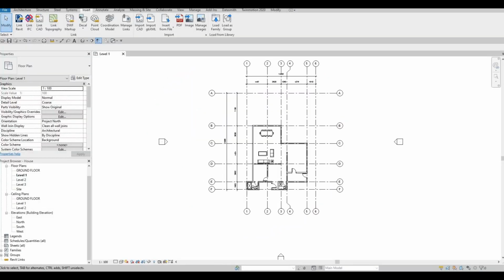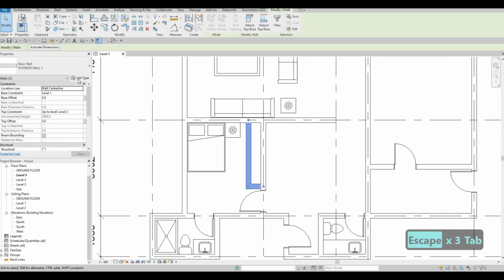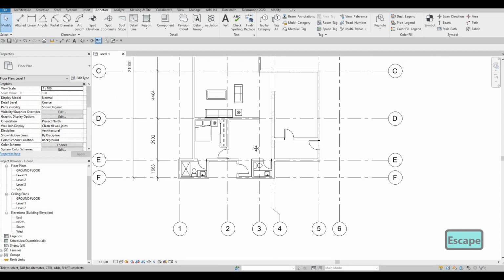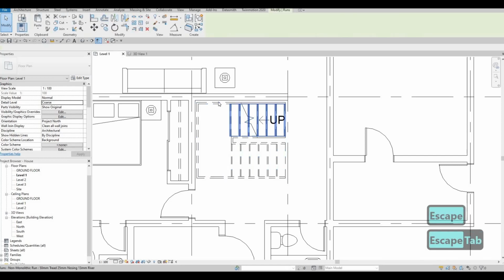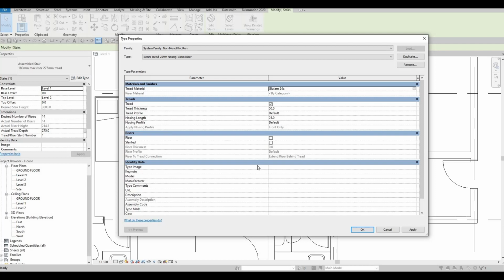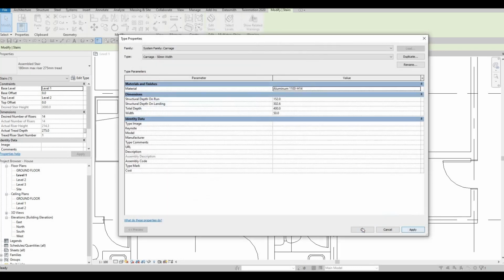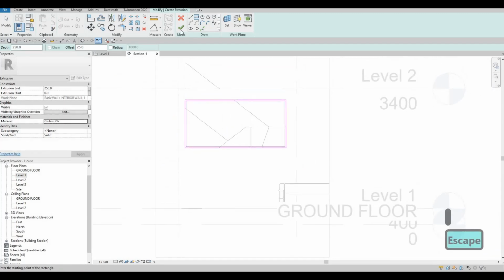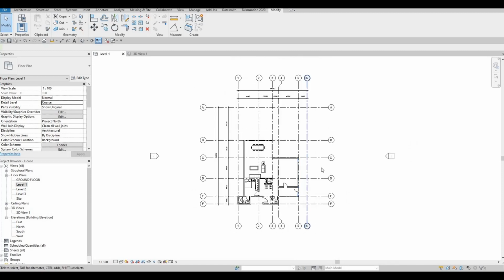REJJ House | Part 3 | Complete Step By Step Project | Revit and Twinmotion Tutorial